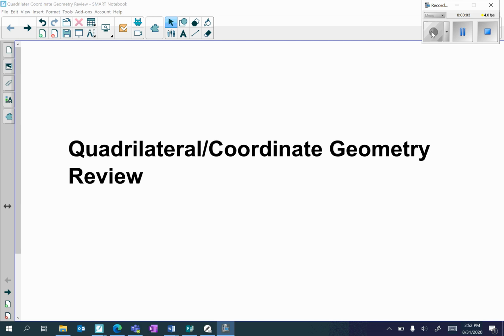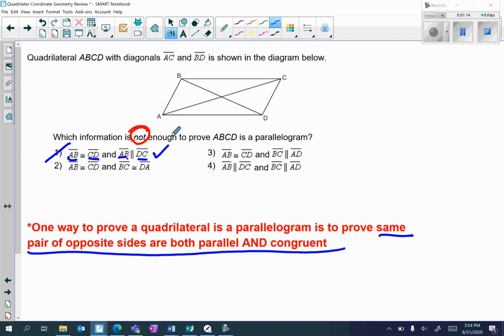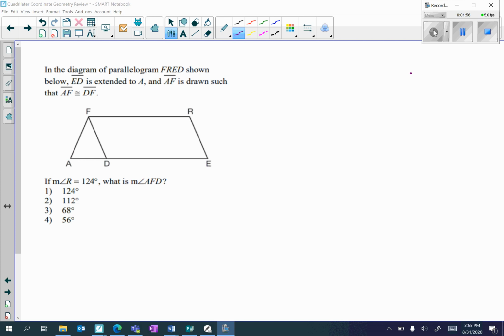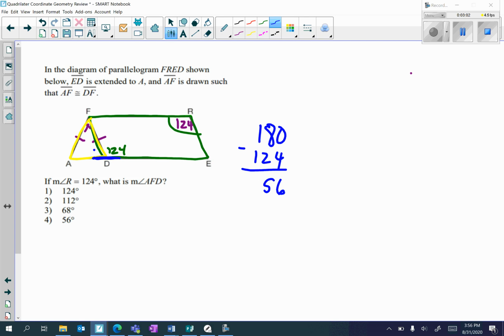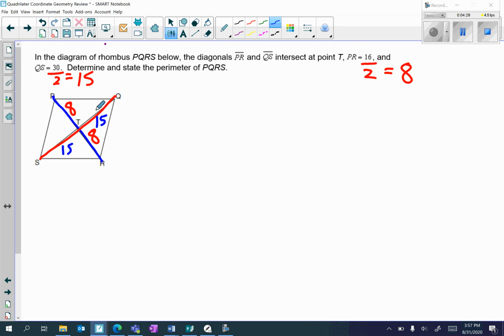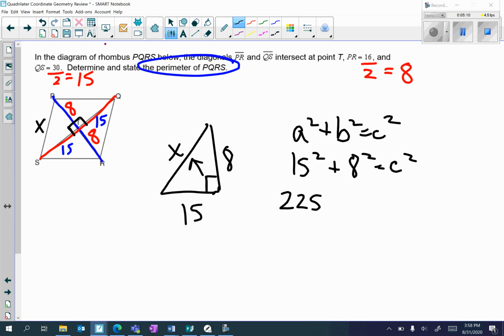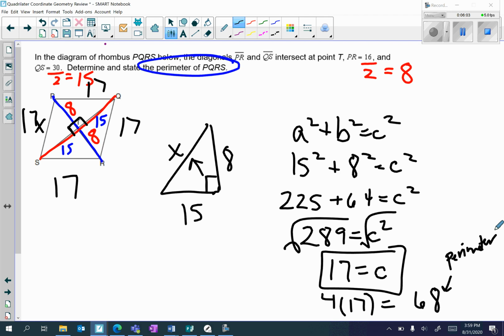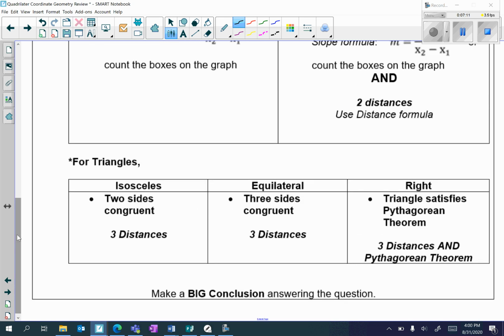Quadrilaterals and Coordinate Geometry Review